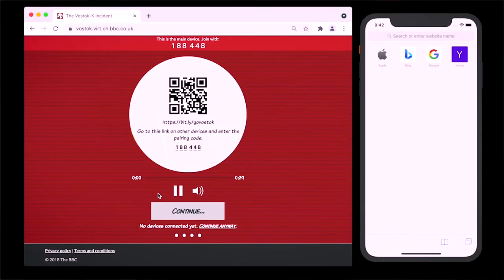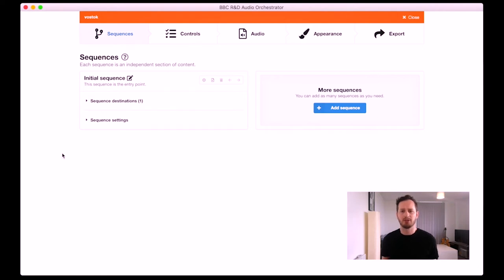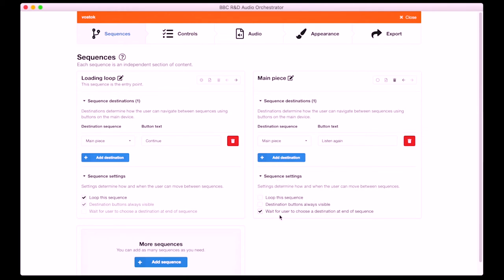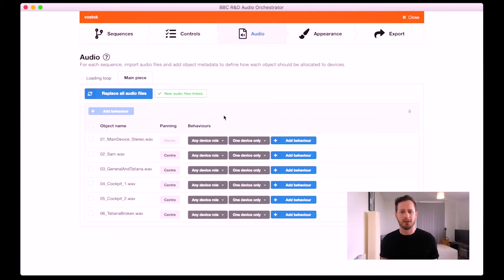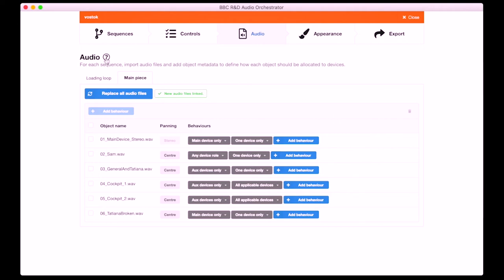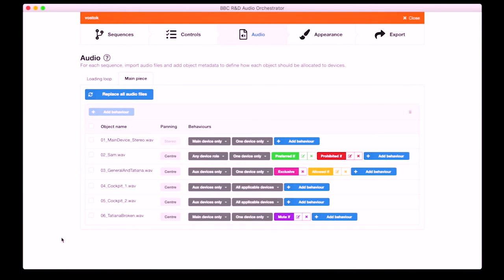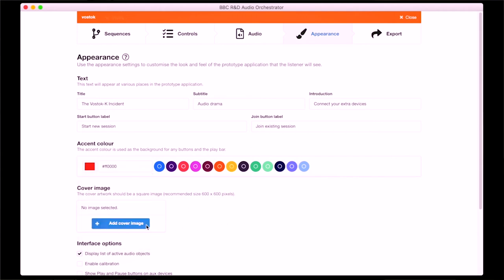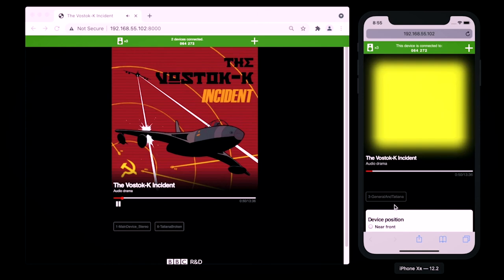Turn laptops, phones & tablets into surround speakers: BBC R&D Audio Orchestrator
Hey all! I'm super excited to announce the launch of my new book "Performing Electronic Music Live", which is now available for pre-order from Routledge.

This tutorial video accompanies chapter 8 of the book, which is about programming custom performance tools. In this video, Dr Jon Francombe and Professor Stephen Davismoon break down BBC R&D Audio Orchestrator, a tool that lets you turn your laptop, phone and tablet into a surround sound system.

** Video content
00:00 Introduction
02:06 Using Audio Orchestrator (Jon)
23:02 A case study (Stephen)

** More about Audio Orchestrator:

Audio Orchestrator was developed by the BBC R&D Audio Team. It is available on request from BBC MakerBox:

If you have any questions, problems, or feedback, please use the MakerBox Community forum.

The Vostok-K Incident is a Naked Production for the S3A Project (EPSRC Programme Grant EP/L000539/1;
Universities of Surrey, Salford, and Southampton, with BBC R&D as part of the BBC Audio Research Partnership.

Find out more about how we made The Vostok-K Incident in our Audio Engineering Society paper (also available as a BBC R&D White Paper):
J. Francombe, J. Woodcock, R.J. Hughes, K. Hentschel, E. Whitmore, and A. Churnside. Producing audio drama content for an array of orchestrated personal devices. Audio Engineering Society 145th Convention, New York, USA (eBrief no. 461), October 2018.

** More about Jon:
Dr. Jon Francombe co-leads the Audio Team at BBC Research & Development. He has a First Class Honours degree in Music and Sound Recording from the University of Surrey, and a Ph.D. in perceptual audio quality evaluation from the same institution. He worked on the Perceptually Optimised Sound Zones project (with Bang & Olufsen) and the S3A: Future Spatial Audio projects before joining the BBC in January 2018. Jon’s research centres around audio quality evaluation methods and the development and evaluation of new spatial audio content creation and reproduction techniques. He has most recently been working on using orchestrated personal devices to create immersive listening experiences

** More about Stephen Davismoon:
Stephen Davismoon a Professor of Music at Liverpool Hope University.
Stephen’s research focus is on electronic music in the contemporary classical repertoire, including composers such as Karlheinz Stockhausen, Pierre Boulez, Luciano Berio and particularly Luigi Nono. Stephen has been active as a composer for over 20 years, incorporating live transformations of live instruments and sound samples in his works. His diverse approaches have involved laptop and controller setups, Max, Max for Live, Touch OSC/LAN and surround sound installations, and have been performed internationally, e.g. in collaboration with the Bologna Conservatoire, the Museum of Liverpool and the BBC Philharmonic Orchestra. The work introduced here is a music theatre piece based on the novel “A Most Wanted Man” by John le Carré6. It utilises live voices and instruments, fixed media sound and live electronic sound. The sound sources are transformed and diffused live. For instance, by playing sound files through the audiences’ mobile phones, Stephen creates dramatically effective, “swarm-like” soundscape textures. This work is discussed further in the video. I have summarized some key facts from

** About chapter 8 "Programming Custom Performance Tools":
Software programming skills can give performers more control over their sound, stage presence, artist image and creative process. This chapter begins with a general introduction to programming and introduces key programming environments relevant for musicians, such as C++ within JUCE. After a series of general, inspiring artist examples, the chapter focuses on node-based programming languages, including  Max and Pure Data, and live coding environments, such as SuperCollider.